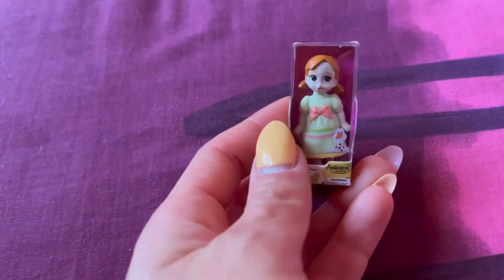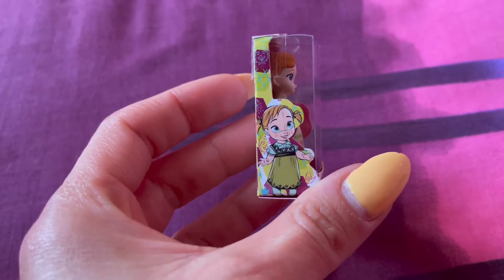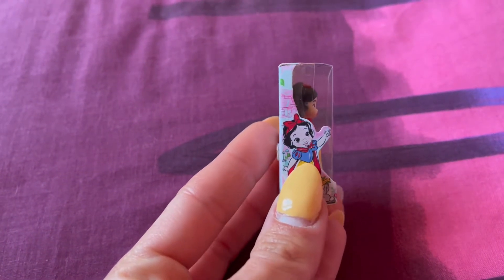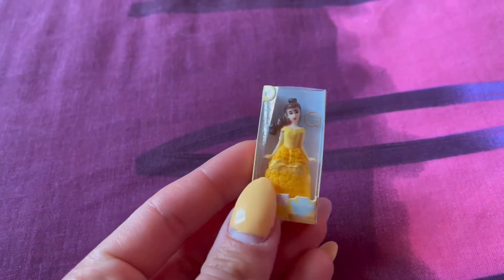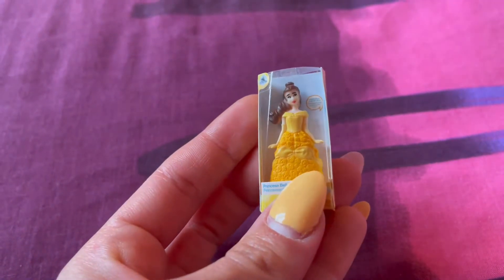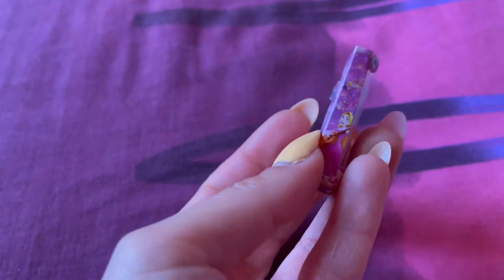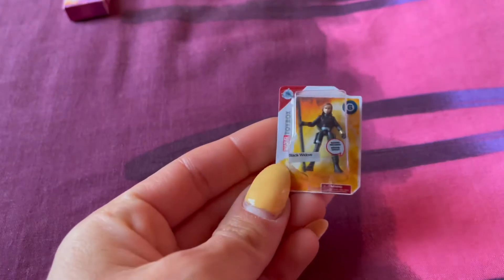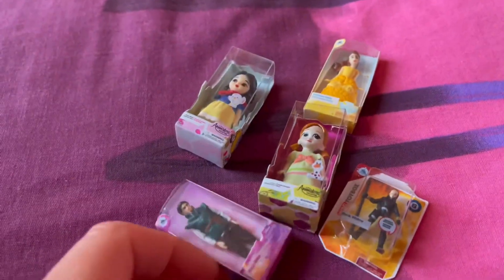Surprise Mini Brands Disney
Hi guys,♡

I brought some things today when i was out and about and one of the items i picked up was a Disney Surprise Mini Brand.

Just wanted to show you the items i got inside of it.

Hope you are having a great day and remember:

“Sometimes the smallest things take up the most room in your heart” ( Winnie the Pooh )